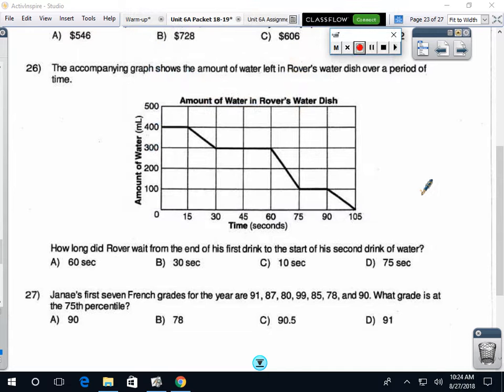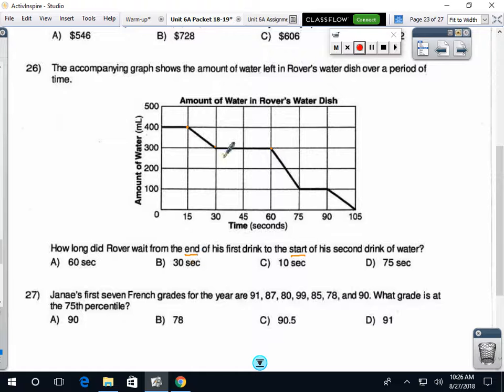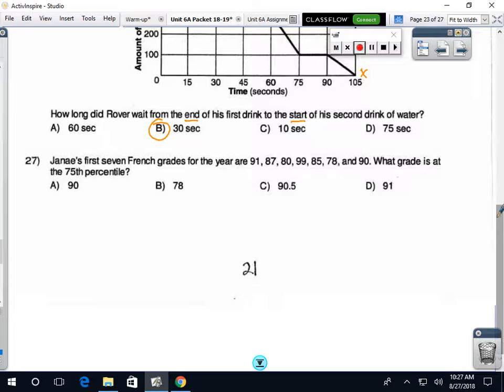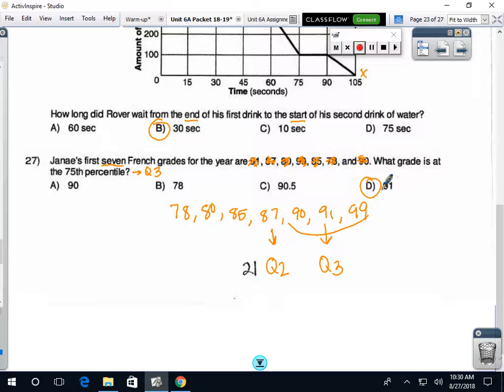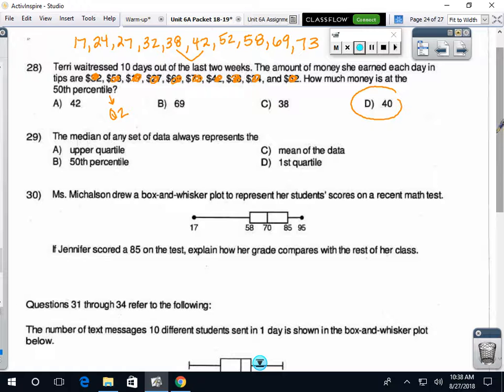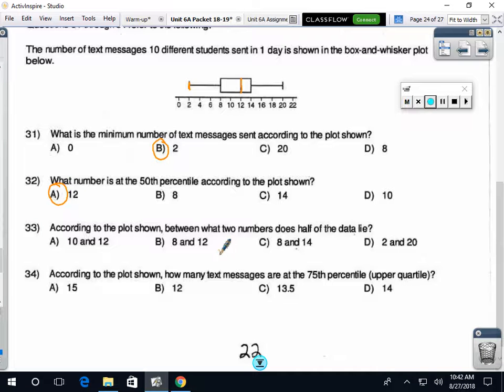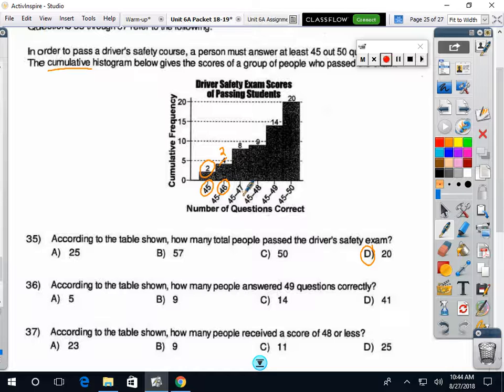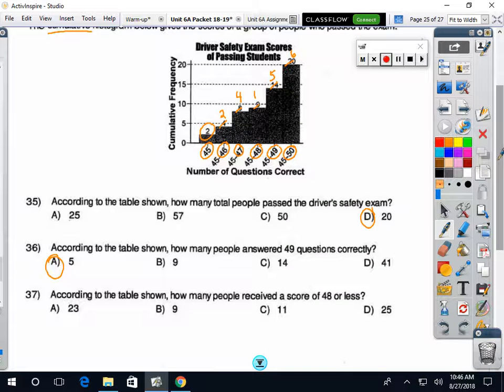Alg 1 Unit 6 8 27 18